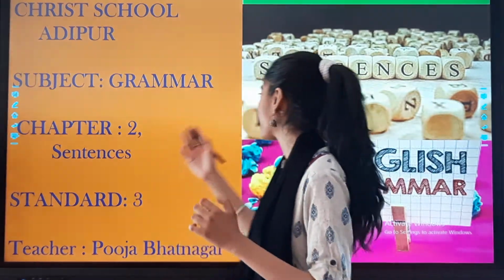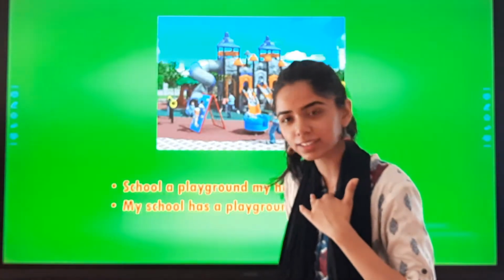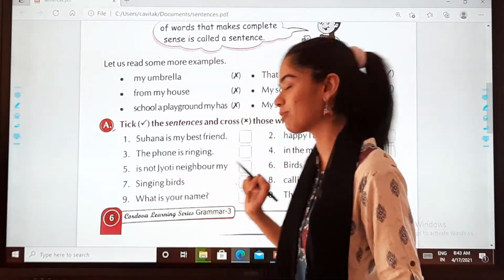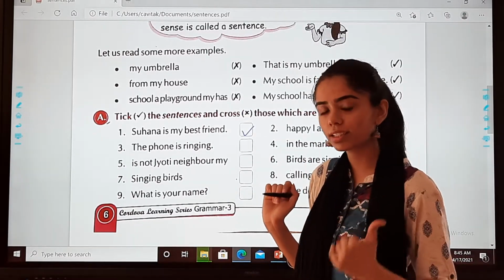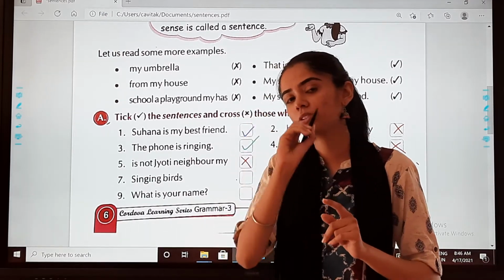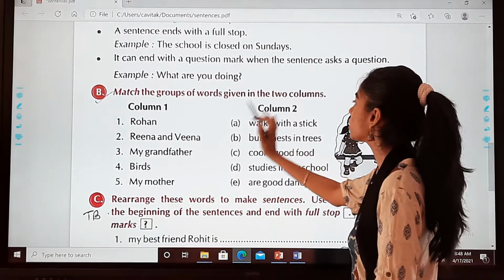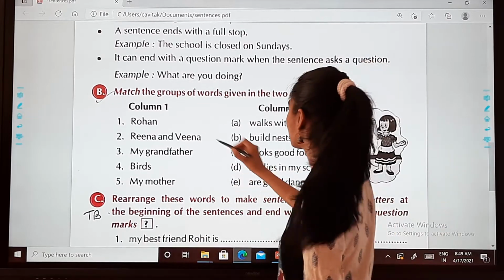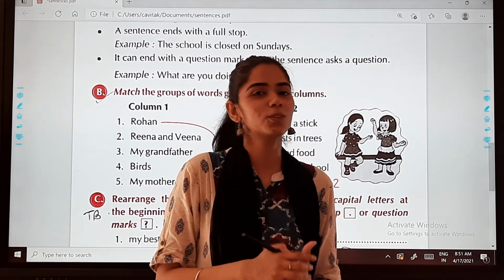20/04/21 STD : 3 // English Grammar // Chapter : 2 (Part 1)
STD : 3 // English Grammar // Chapter : 2 (Part 1)